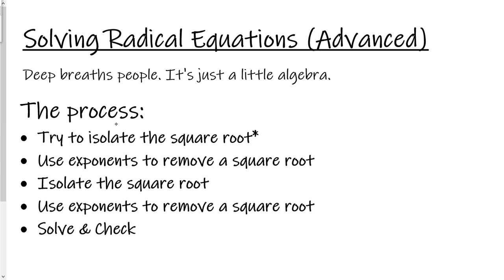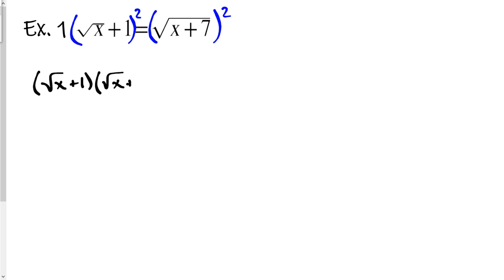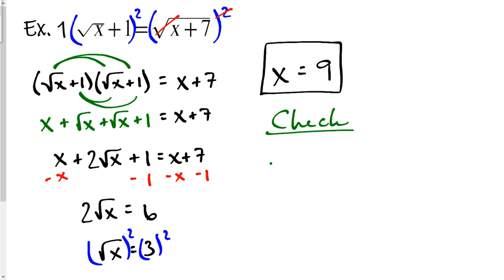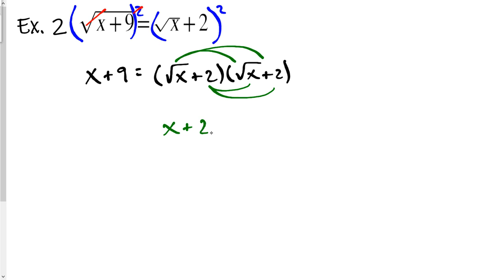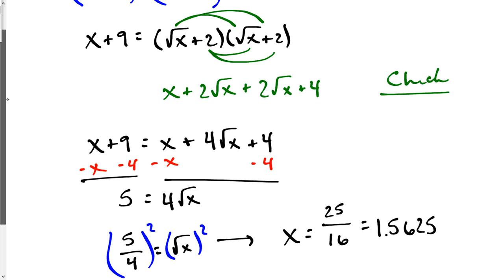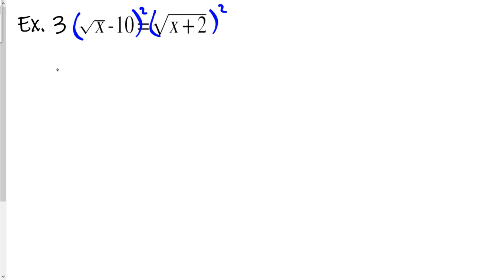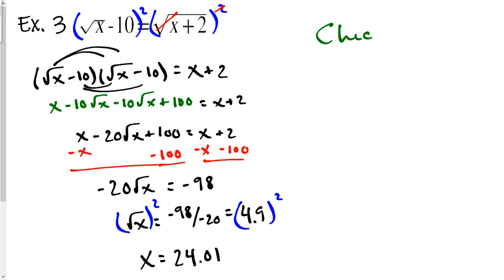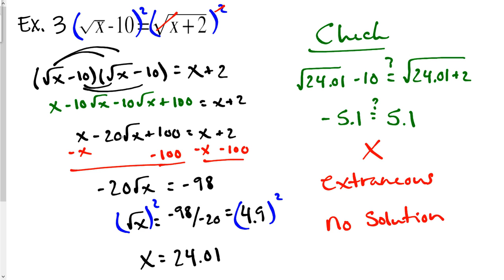Solving Radical Equations 2 (Advanced) Lesson Video